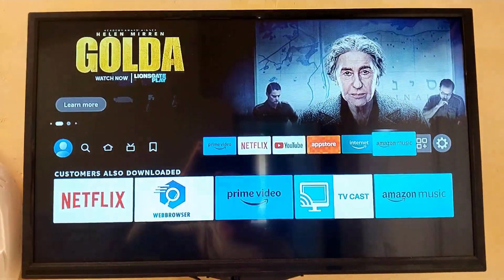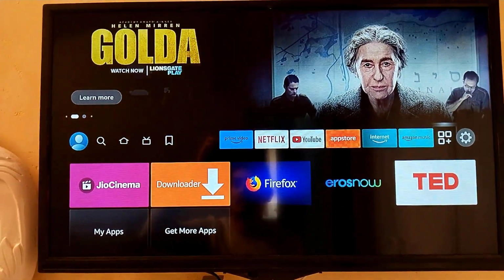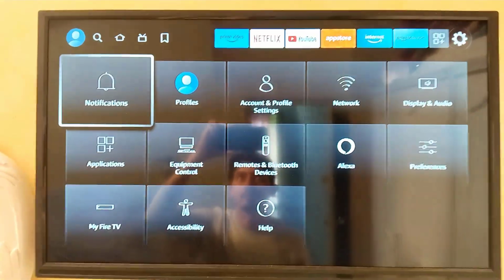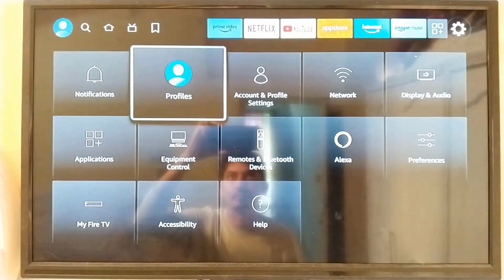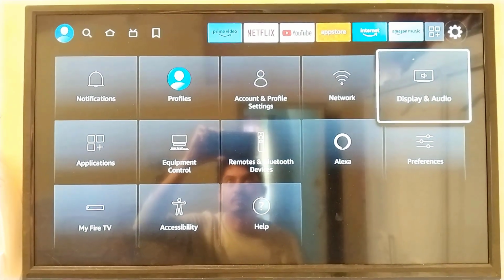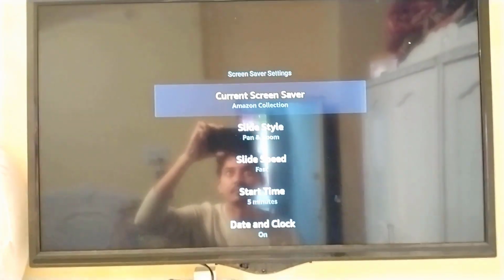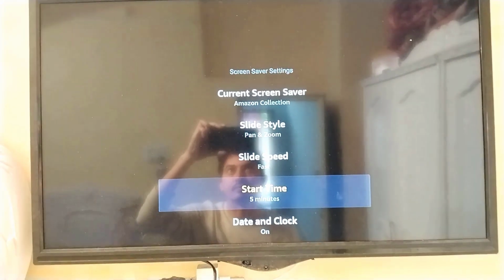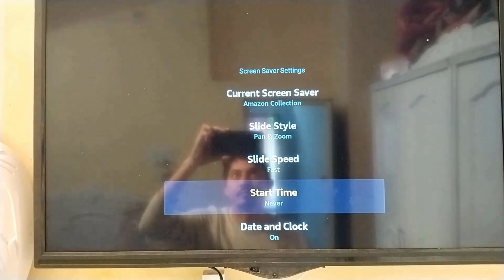How to Disable Screensaver on Amazon Fire TV Stick || Change Screen Saver Settings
How to Disable Screensaver on Amazon Fire TV Stick | Screensaver Enable or Disable | Screen Saver Fire TV Stick